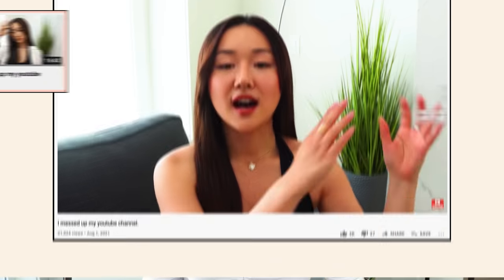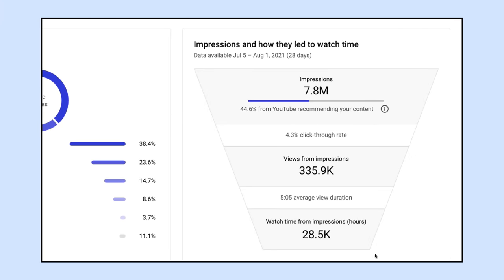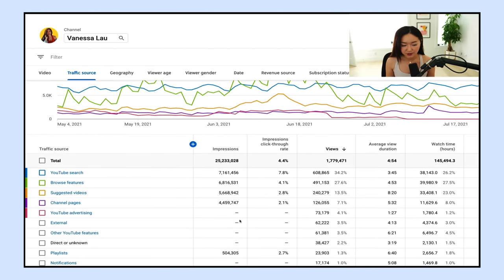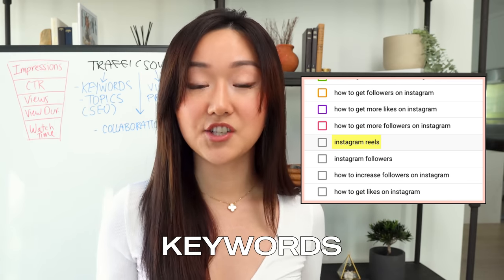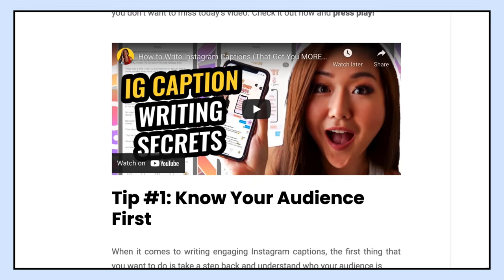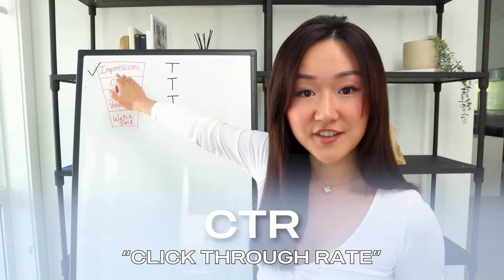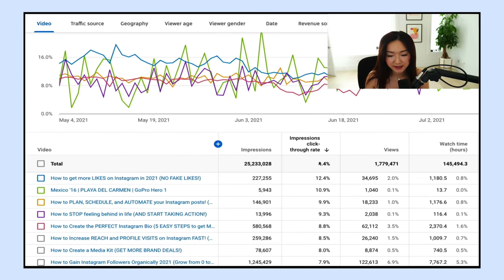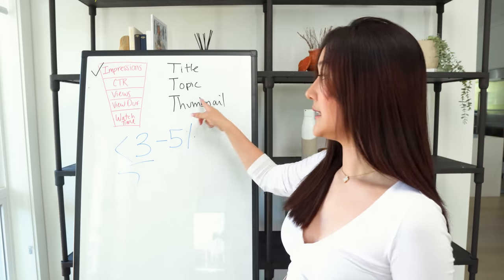YouTube Analytics Explained: How to Read Your Analytics FOR BEGINNERS!